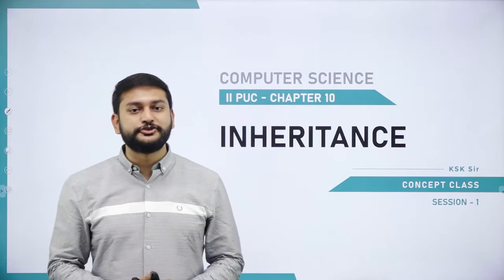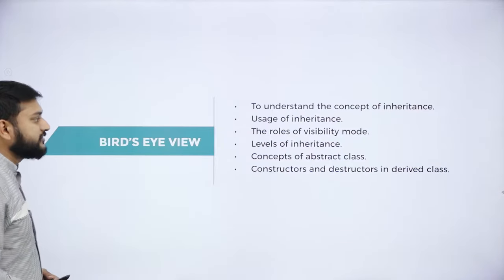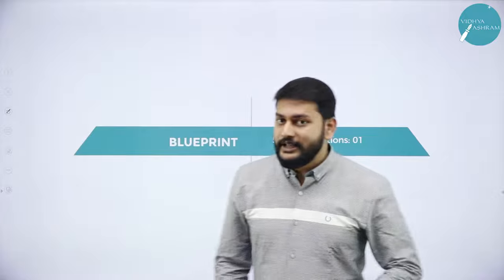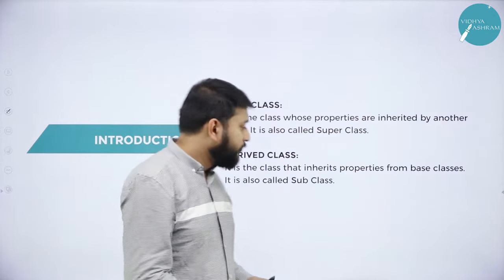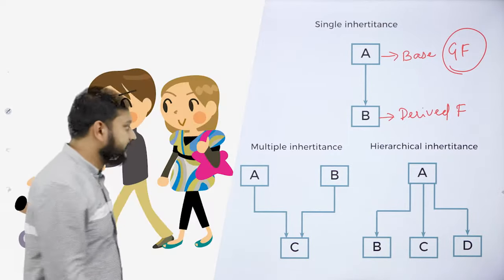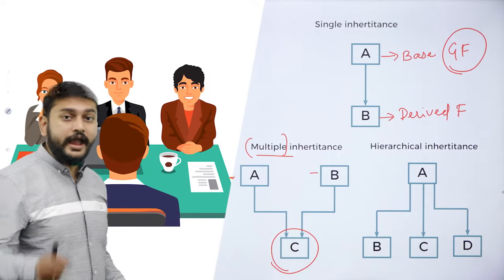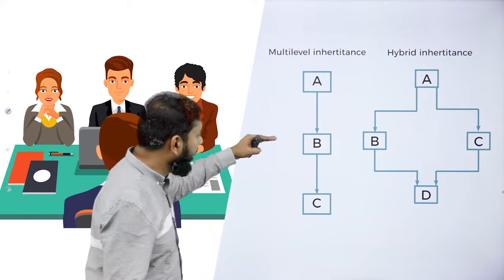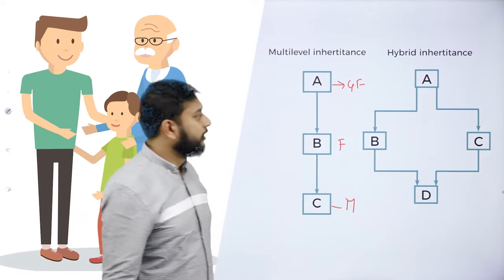DAY 27 | COMPUTER SCIENCE | II PUC | INHERITANCE | L1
Class : II PUC
Stream : SCIENCE AND COMMERCE
Subject : COMPUTER SCIENCE
Chapter Name : INHERITANCE
Lecture : 1